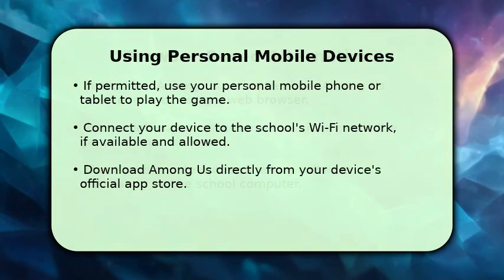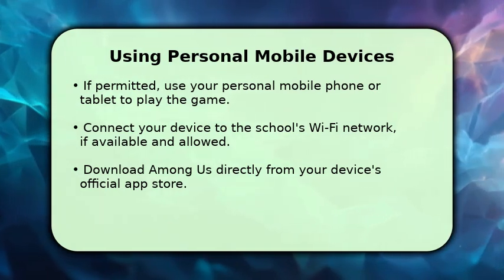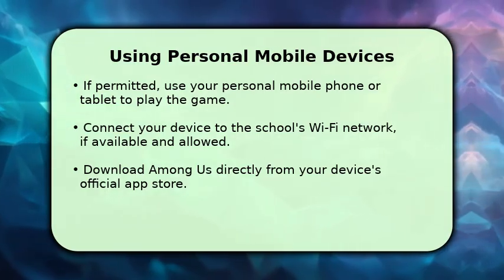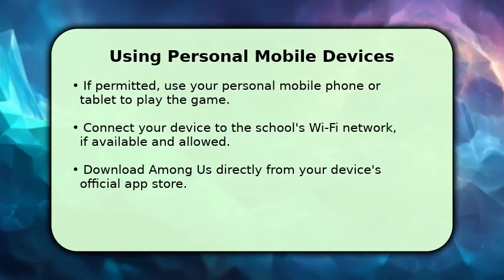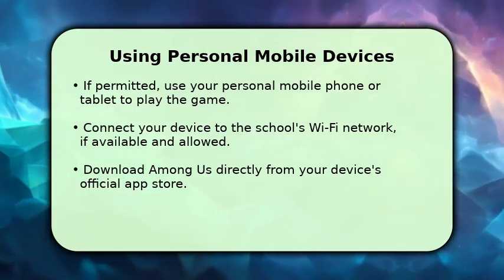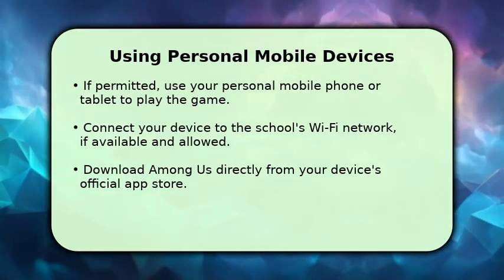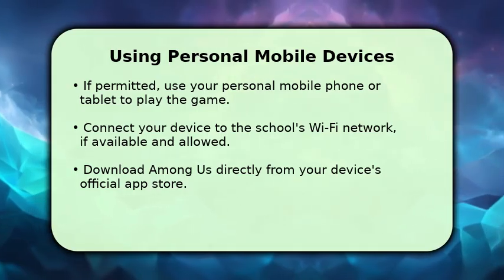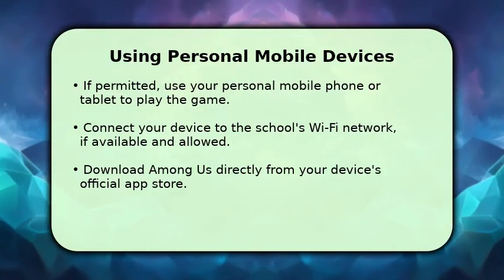How to Play Among Us on School Computer - Step By Step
▸ (v) Learn how to play the popular game Among Us on a school computer. This video will guide you through the steps to download and play the game safely and securely. We'll cover the process of accessing the game, creating an account, and playing with friends or strangers.

Among Us on school computer, How to play Among Us on laptop, Among Us safe to play at school, Playing Among Us on Chromebook, Among Us download for kids, How to access Among Us on school network, Among Us game for students, Safe ways to play Among Us on school device, Among Us tutorial for beginners, How to play Among Us online safely